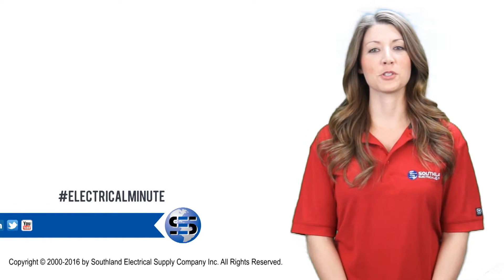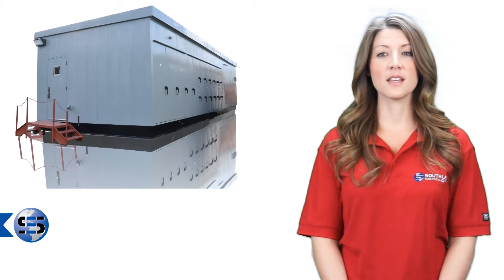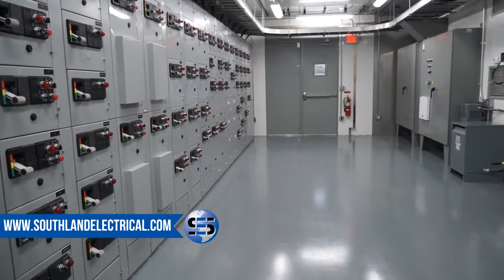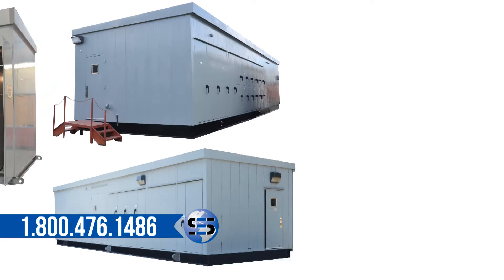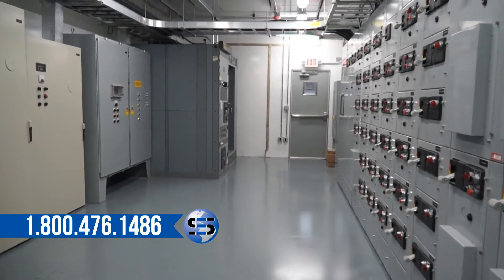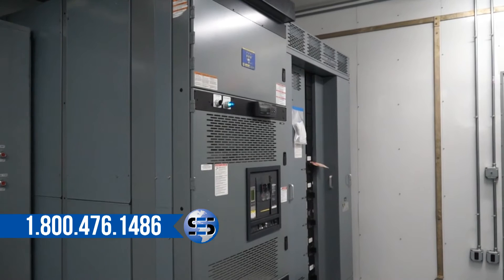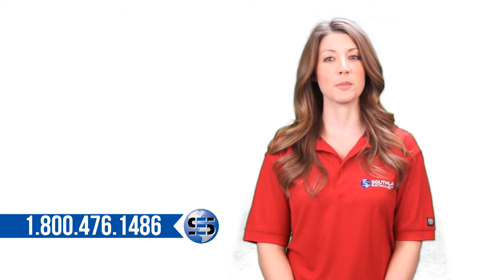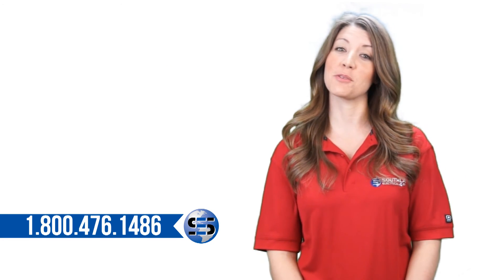ElectricalMinute: Power Building Units, Control Buildings, E-House, Electrical Equipment Center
to shop online for Electrical Building Units. Southland Electrical is a world class leader in Power Distribution and Low Voltage Motor Control. For over 30 years we have been buying and selling New, New Surplus and Reconditioned industrial electrical equipment.